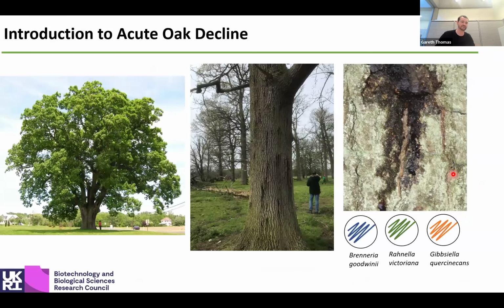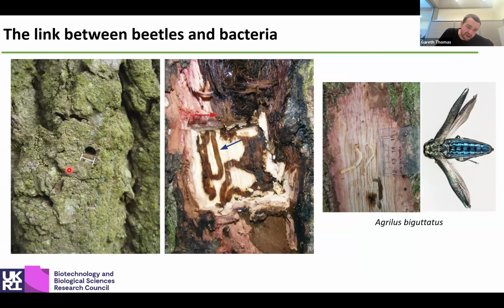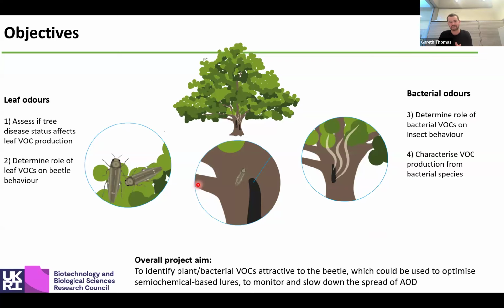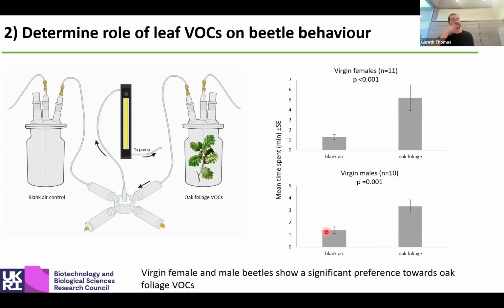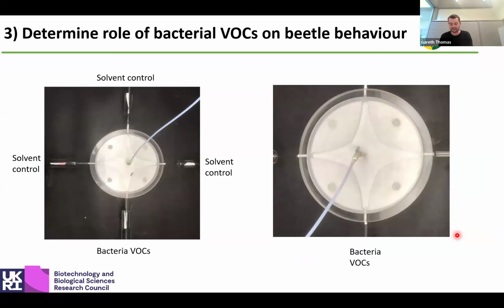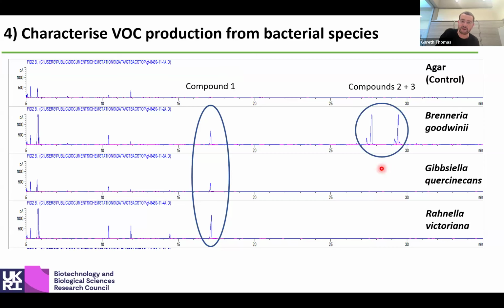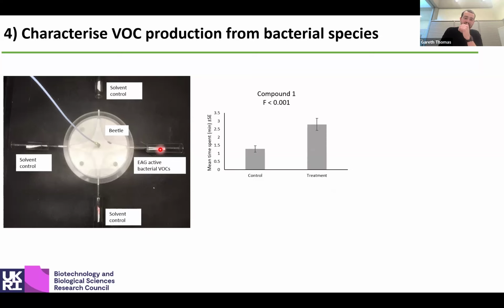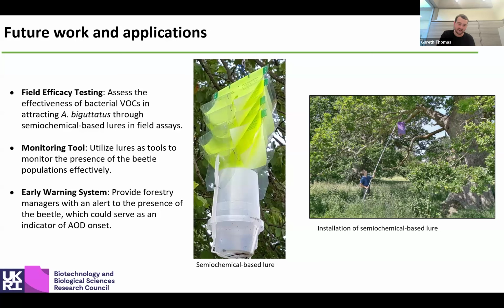Dr Gareth Thomas, Rothamsted Research: Using the Odour of Bacteria to Tackle Acute Oak Decline.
00:00 Introduction
05:40 Objectives
06:45 Assess if tree disease impacts leaf VOC production
08:20 Determine role of leaf VOC on beetle behaviour
11:00 Determine tole of bacterial VOCs on beetle behaviour
14:25 Characterise bacterial VOCs
19:15 Conclusions
22:30 Q+A

Webinar chat:
Q- Are the locations associated with any particular soil types - eg limestones or gravels resulting in greater drought stress?

A- We don't know that this stage, it's under investigation

- Anthony Mills: At an ATF visit to a site in Essex, Russell Miller, an entomologist, captured an A. bigutatus on a veteran oak that had suffered a major limb breakout hours before the visit, with a resulting 2m wound of exposed tissue.  There were no symptoms of AOD on or in the tree, so it was speculated that the beetle had been attracted by the stress chemicals emitted by the damaged tree..

- are you able to tell us what compounds 1, 2 and 3 are - even type of compound?

A: Not at this time

Q- Are there any treatment strategies currently available?

- Replying to "Are there any treatm..."

Best not to fell the tree as many of them go into remission

Felling is only really recommended if the tree poses a health and safety risk!